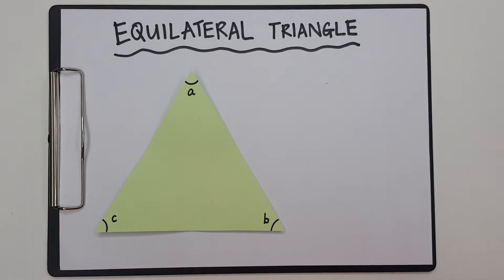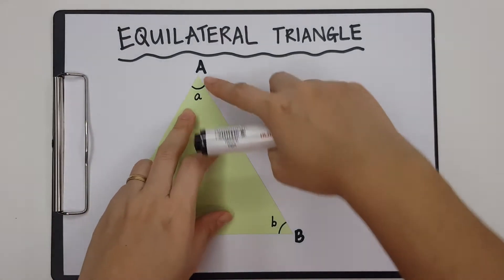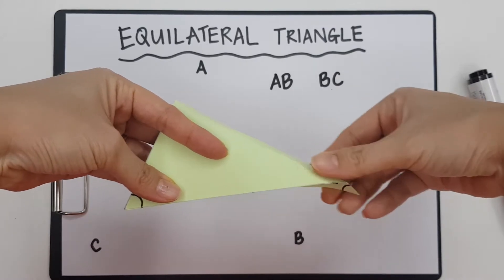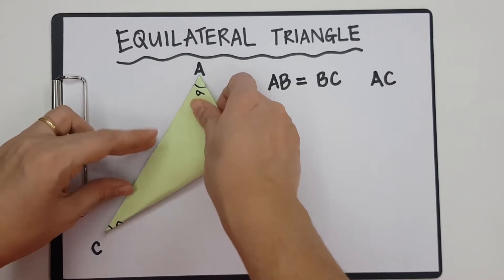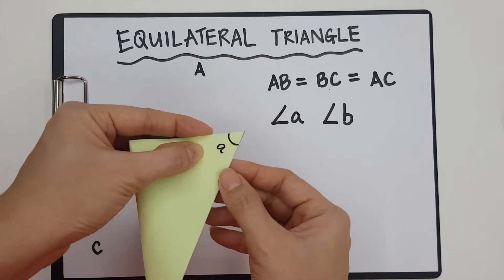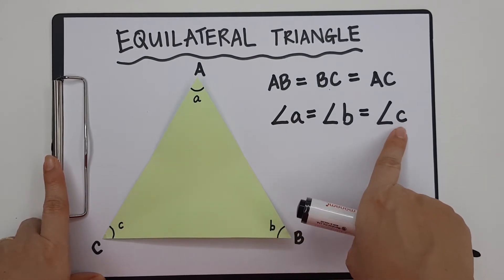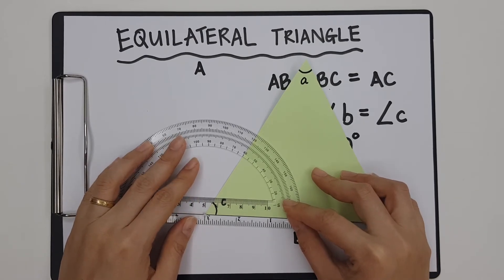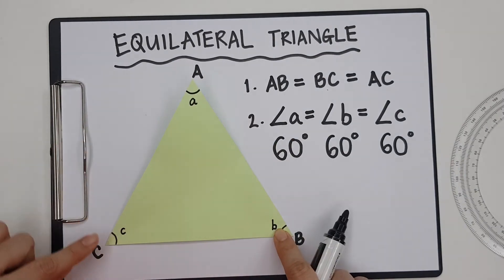Properties of an Equilateral Triangle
Telling students what the properties are will not be convincing unless we also show them that it is true. If you have cut outs, this folding activity would be a good way for kids to have some hands on!